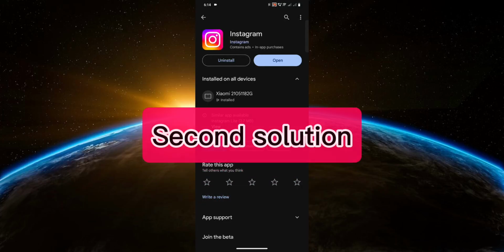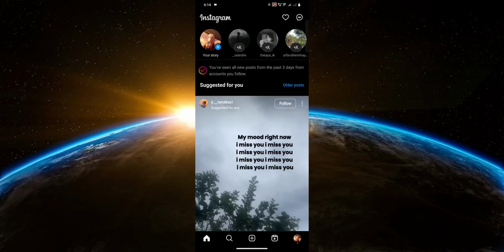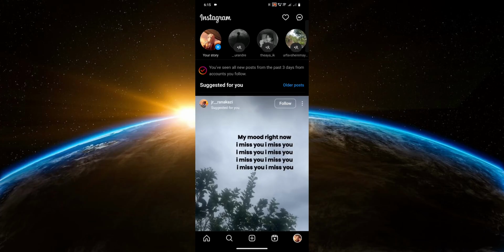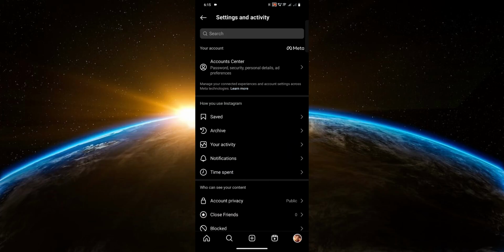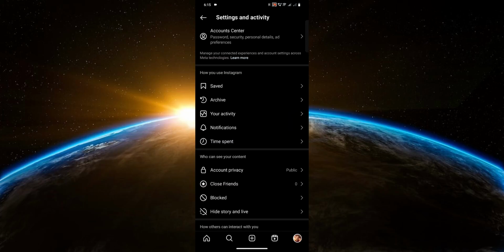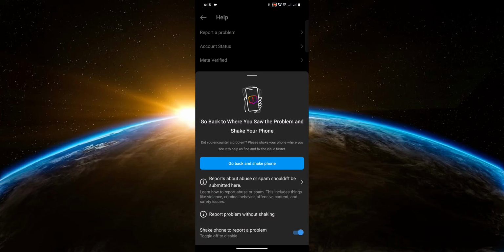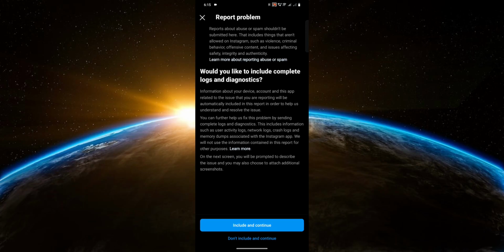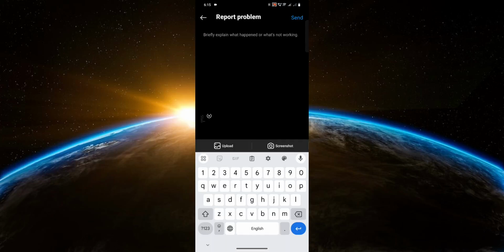How To Fix Missing Music Option On Instragram Story (For Beginners)